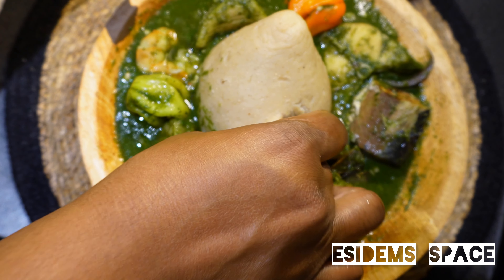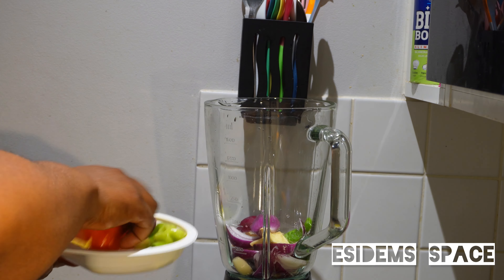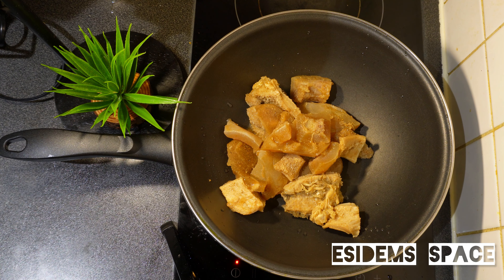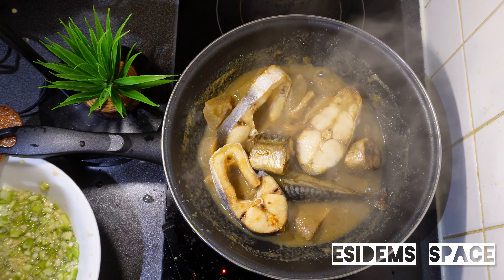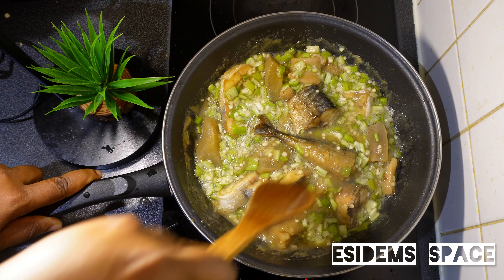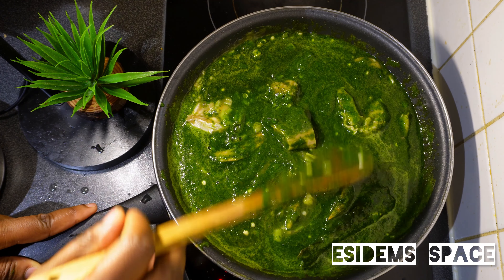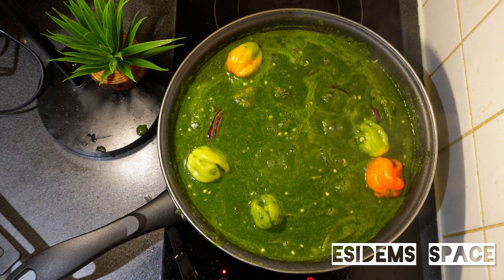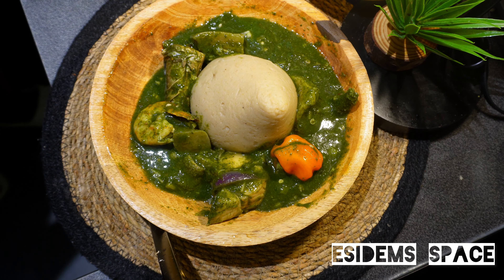How to make super delicious and healthy green soup | Ghana Green Soup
Today i share with you how to make super delicious and healthy green soup .

Ingredients
Cow skin
Beef strips
Shrimps
Okro
Spinach
Salt
Onga classic
A tiny pinch of bicarbonate (optional)
Onion
Scotch bonnet pepper
Habanero pepper
Mixed spices
Ginger garlic and onions paste
Thyme

Canon 80d
Lens : 50mm yongnuo
         Sony 16mm-45mm
         Canon 18-55mm
Microphone : inbuilt mic sony zv e10
                      Mobile lavalier Microphone

Editing Apps : Power director & InShot